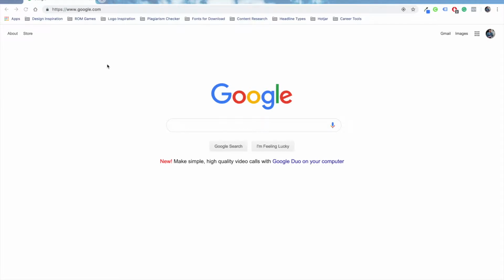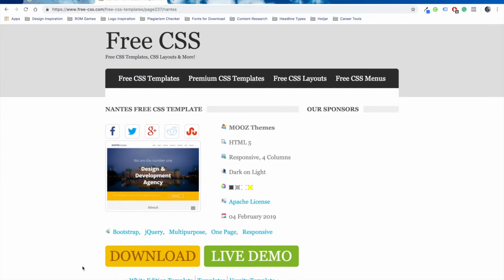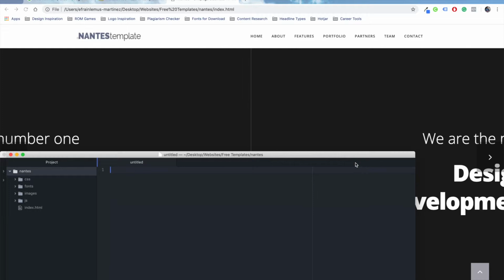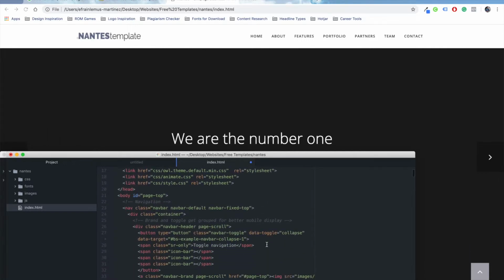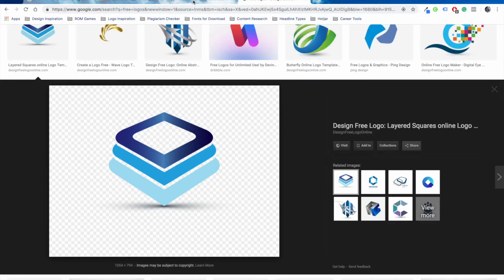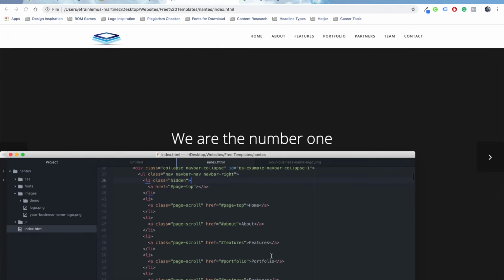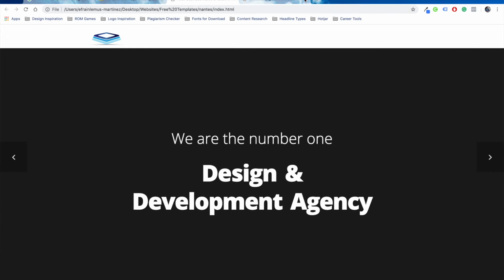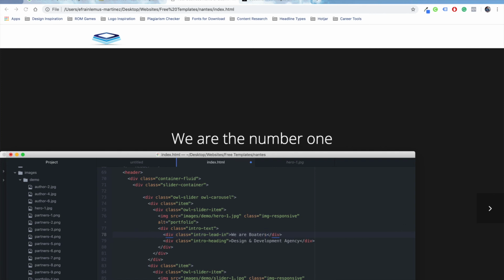Build Your Own Website Part 1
Welcome!!!

In this video, you'll learn where to find free HTML templates from, how to download them and how to start editing different aspects like the images and content.

Download ATOM:
atom.io

If you want to keep expanding your HTML and get a head start on CSS, you can get these guides that'll help you expand your knowledge. Allowing you to create even better websites.

Guides:

HTML and CSS: Design and Build Websites by John Wiley & Sons ($22.17)

Head First HTML and CSS: A Learner's Guide to Creating Standards-Based Web Pages by O'Reilly Media ($28.64)

Murach's HTML5 and CSS3, 4th Edition by Mike Murach & Associates $52.98

Please comment any questions or feedback. I want to make these videos as helpful as possible.